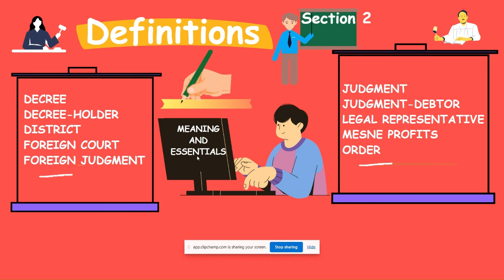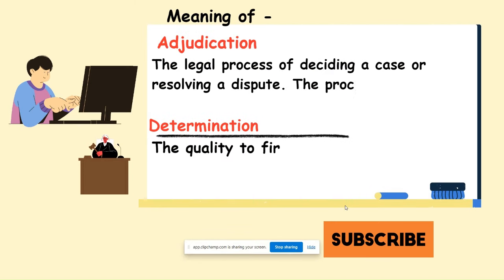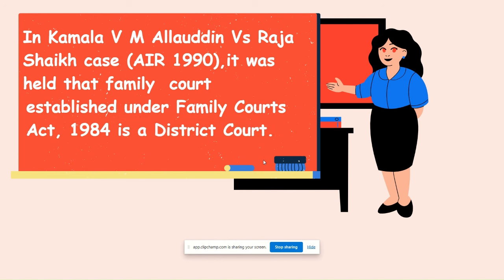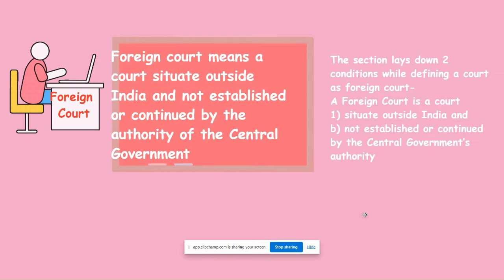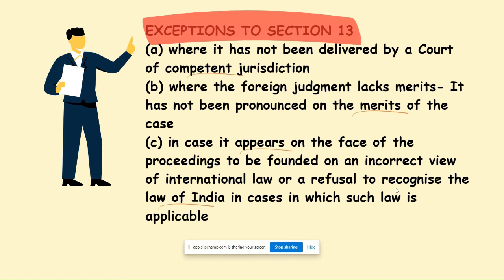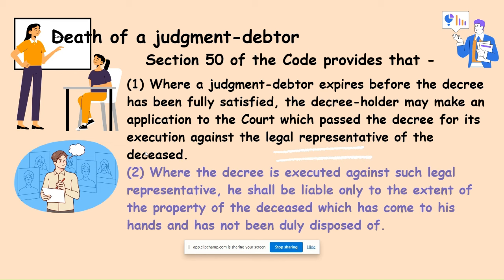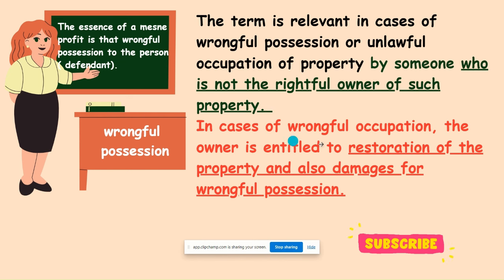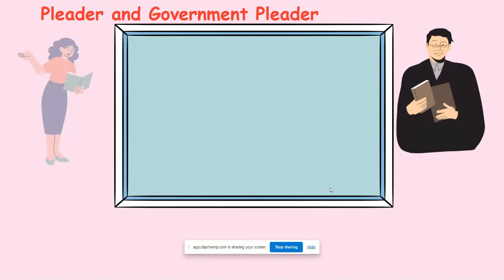IMPORTANT DEFINITIONS UNDER CIVIL PROCEDURE CODE by Adv Pravinkumar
This video contains the Most Important Definitions under the Code of Civil Procedure | Decree, Judgment, Order, Legal Representative. I hope you find the contents of this video useful in preparation of your various professional and competitive exams. With best wishes.